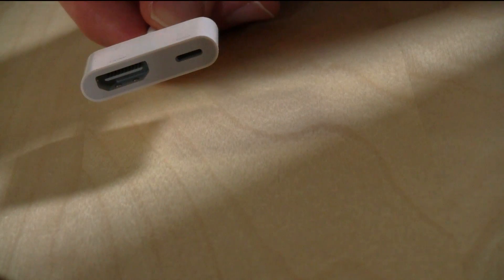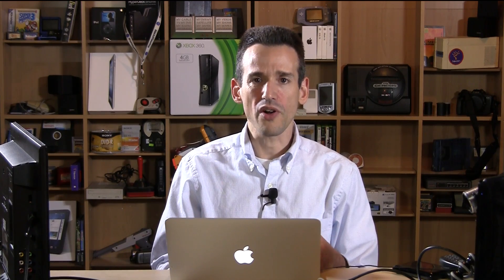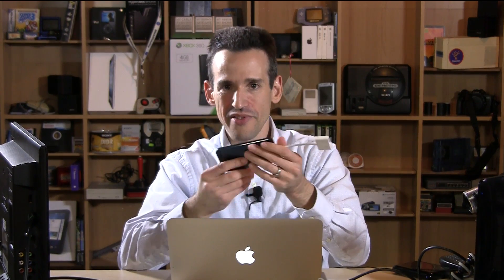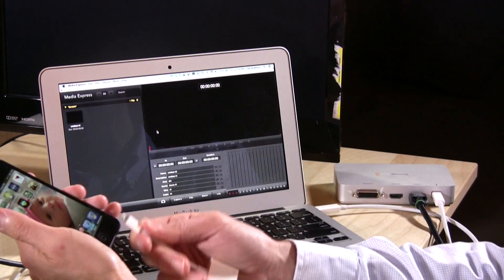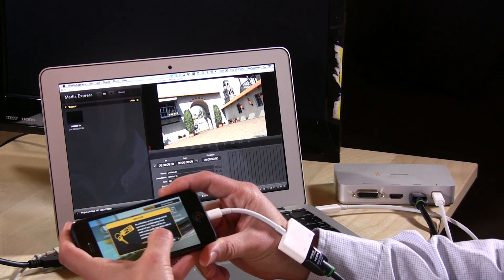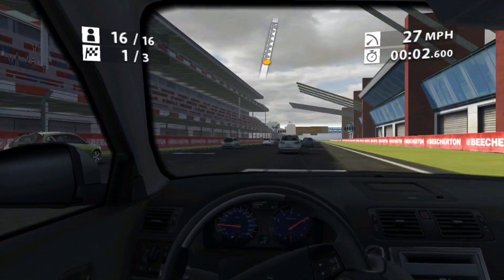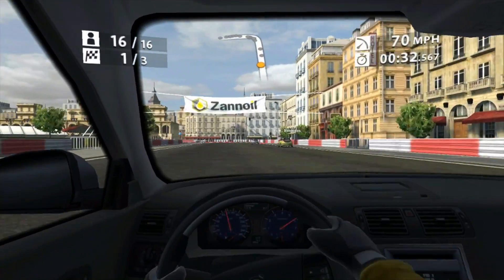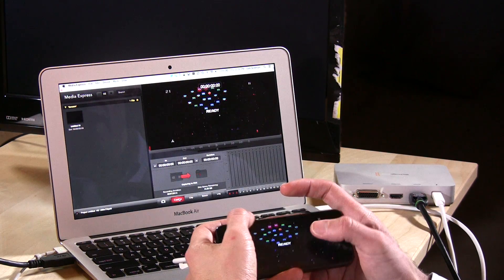Capture iPhone and iPad Game Footage with the Lightning to HDMI Connector and a Blackmagic Intensity